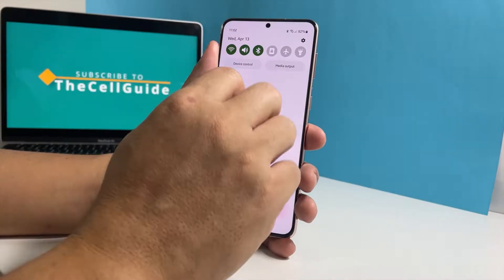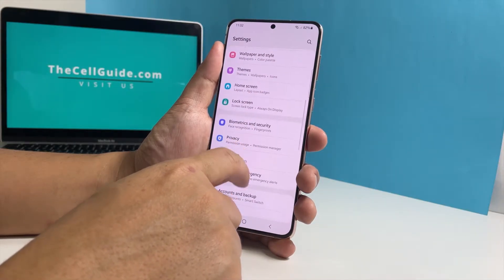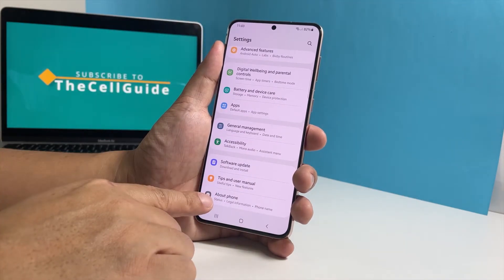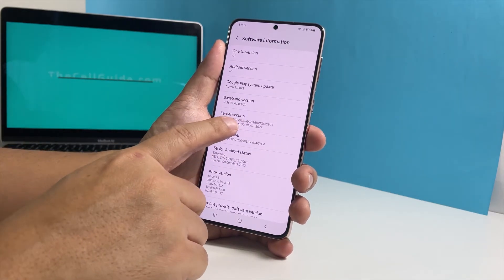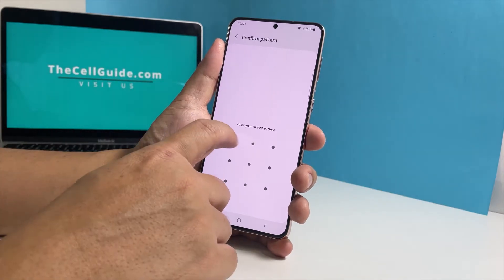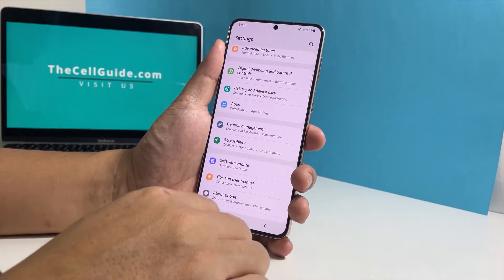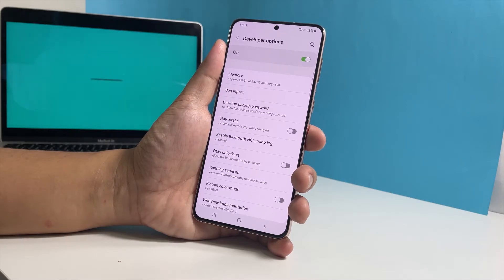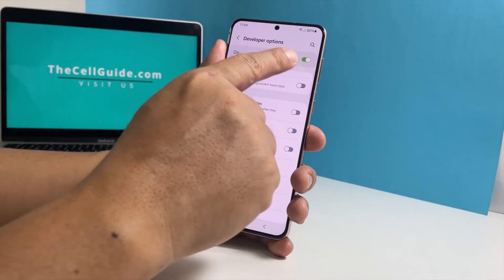How To Enable The Developer Options On Samsung Galaxy A53 5G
In this video, we will show you how to easily enable the Developer options on a Samsung Galaxy A53 5G so that you will have access to some hidden settings and features on your phone.

To begin, pull up the apps drawer and tap Settings.